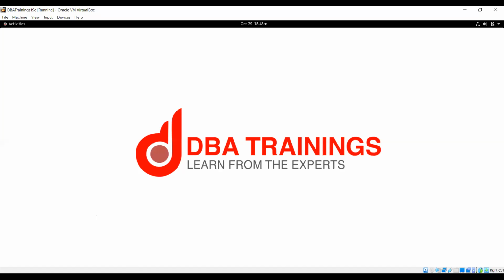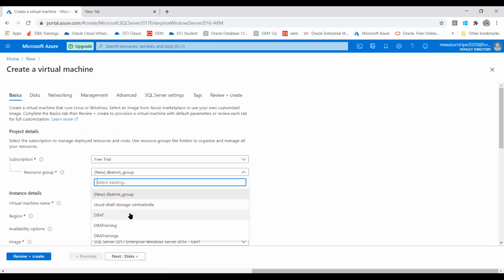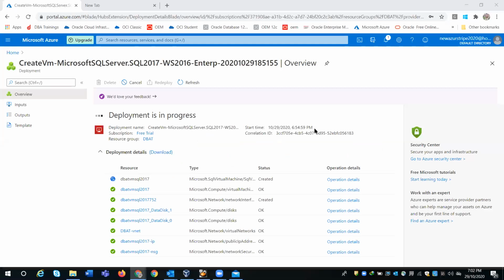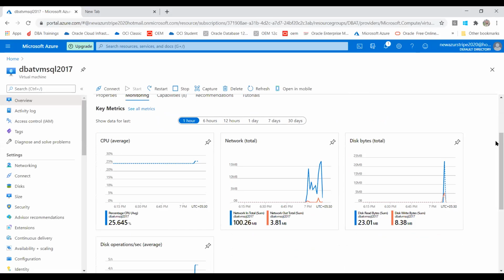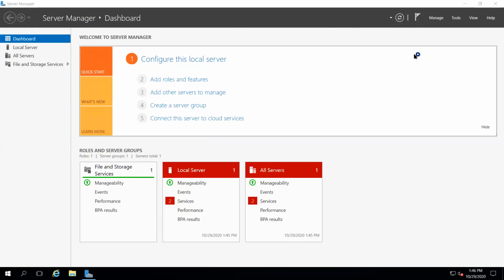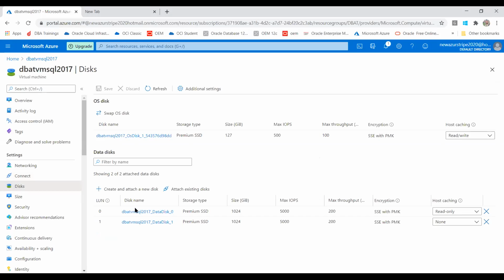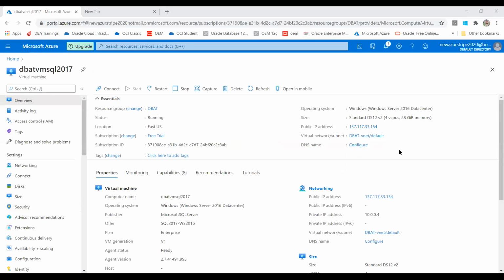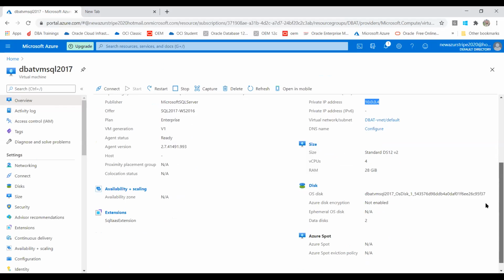SQL Server 2017 Enterprise on Azure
SQL Server Enterprise Edition on Azure